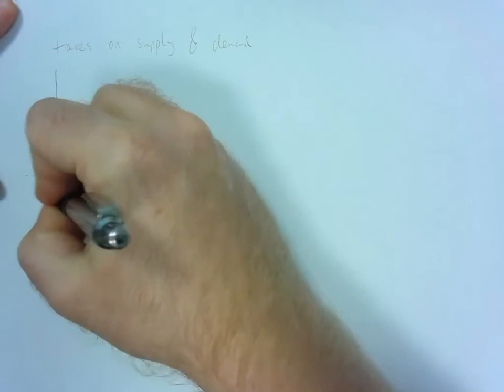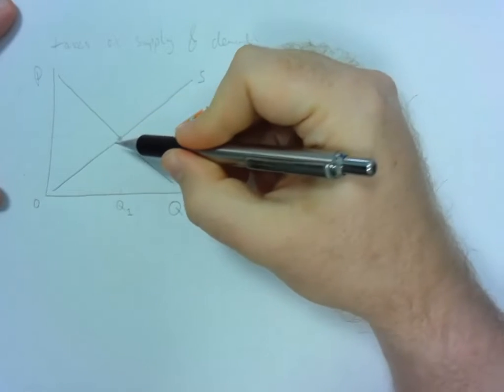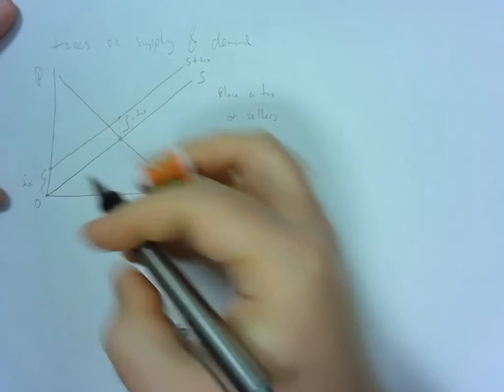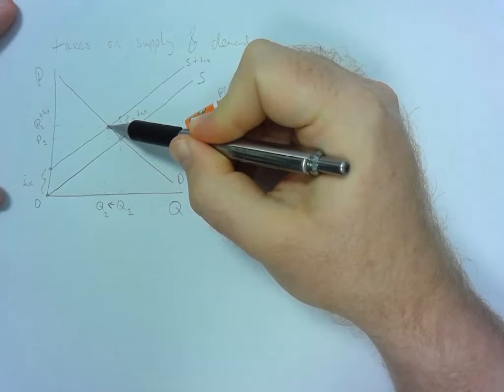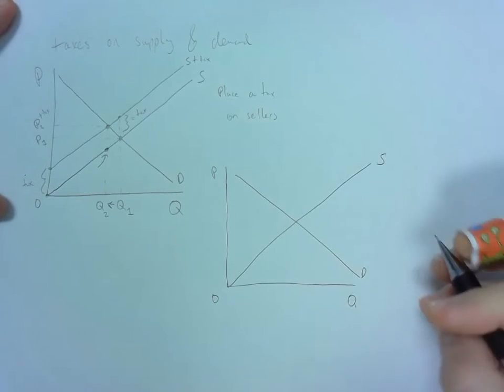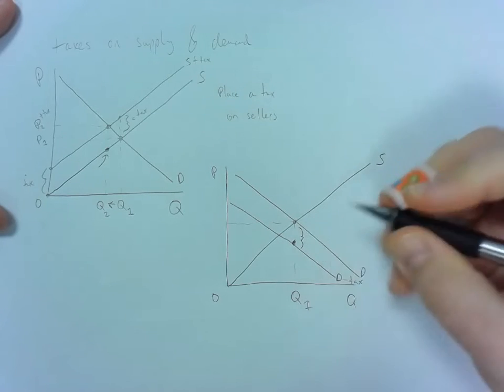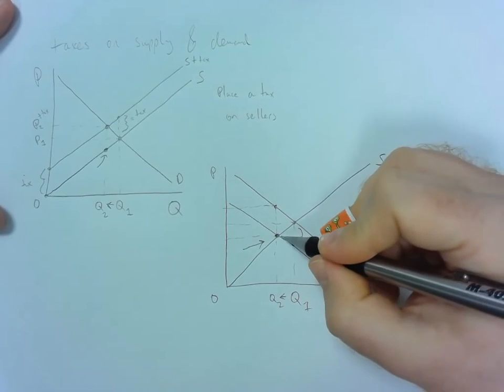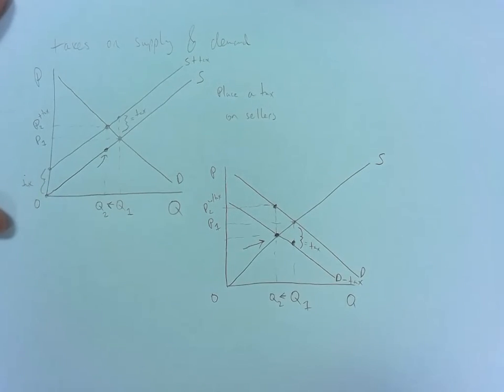The effect of taxes on supply and demand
This video goes over some brief examples showing how a tax on sellers and then a tax on consumers will affect the efficient equilibrium in a supply and demand graph.